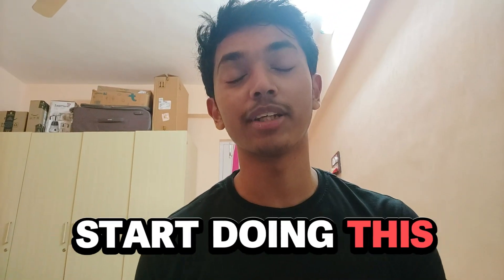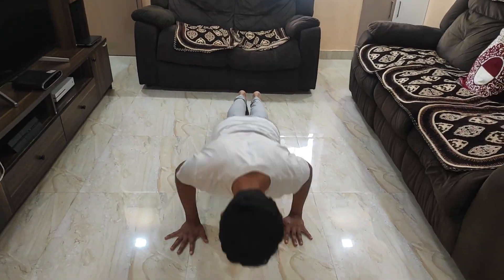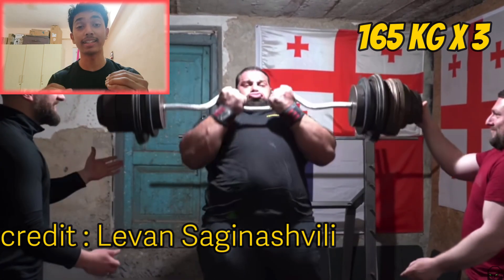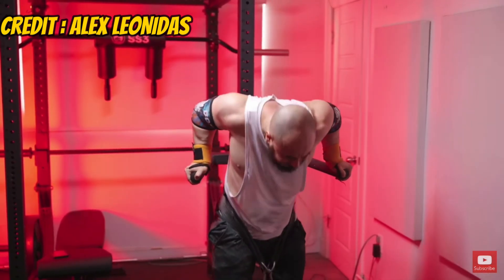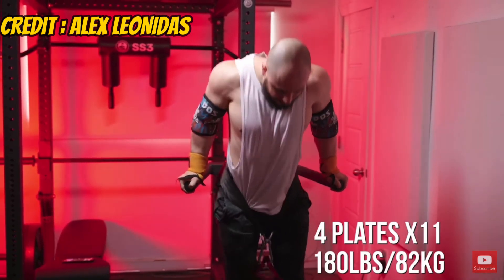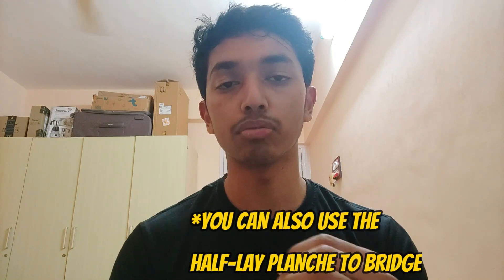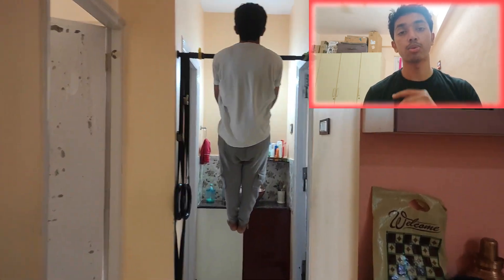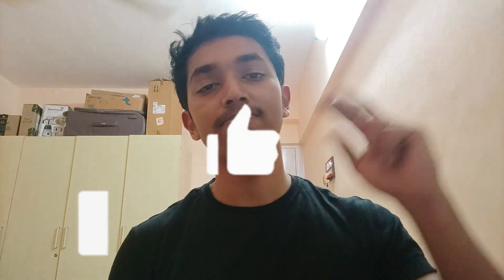DO THIS to Progress FASTER in Calisthenics!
In this video I'll tell you how to speed up your calisthenics progress.
0:00 Intro & Disclaimer
0:16 AN EXAMPLE
0:45 Learn from ARM WRESTLERS
1:14 DON'T HAVE THIS MINDSET
1:25 What some Street-Lifters Do
1:57 Why This is AMAZING
2:46 If your GOAL is Hypertrophy
3:21 Conclusion